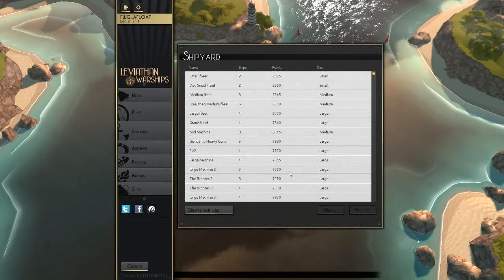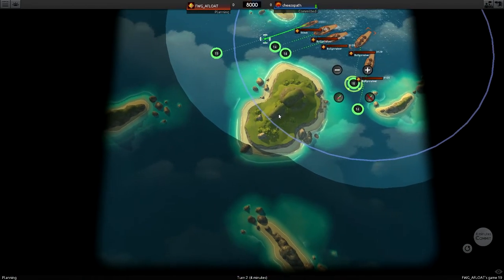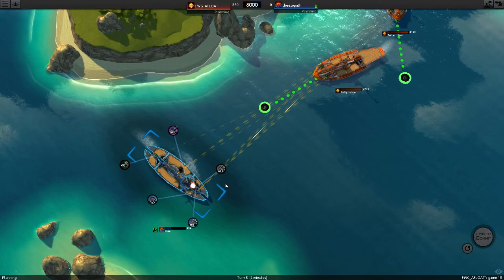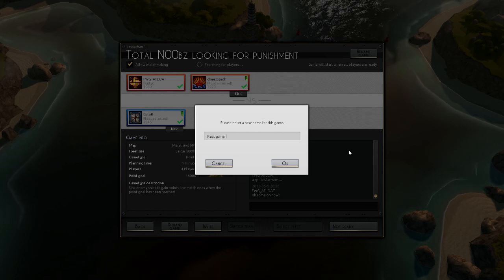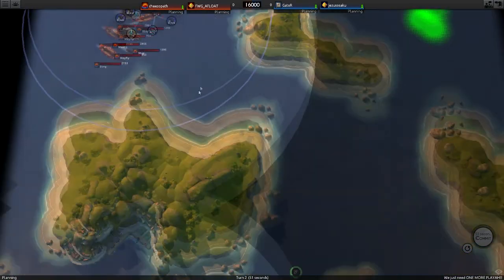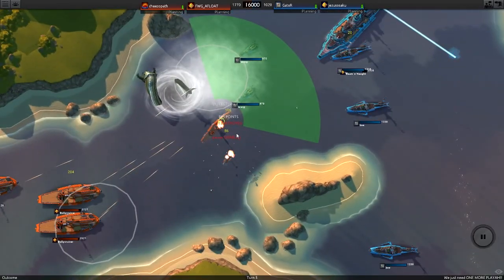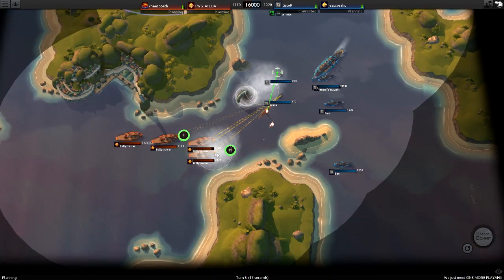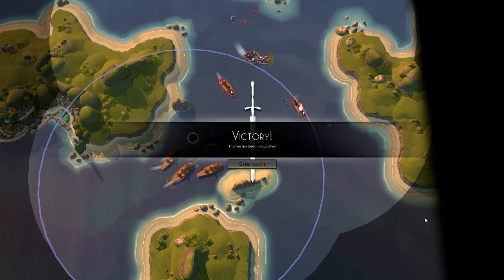Leviathan: Warships Multiplayer #4: Cabin Boy Party Fever - Double Bill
Testing out our new fleets in 1v1 and 2v2 - while partying in the cabin with the cabin boys having cabin fever - dry docking ensues. Also, I now love Bullycruisers.

If you like this video, consider clicking on the following link for potential prolonged entertaining experience